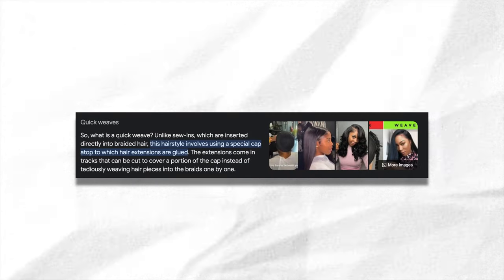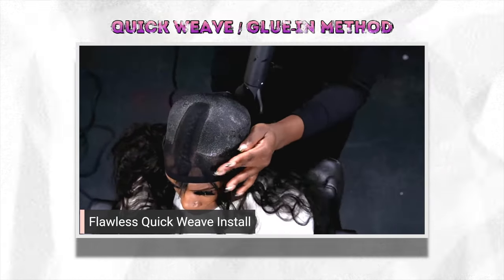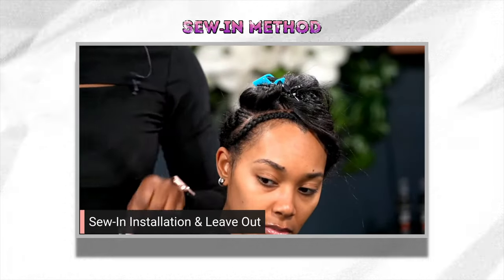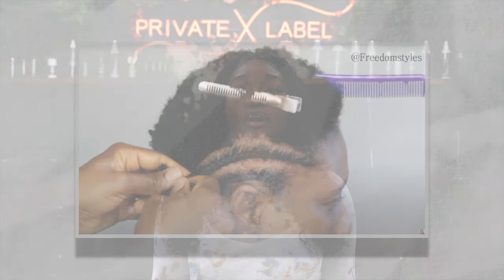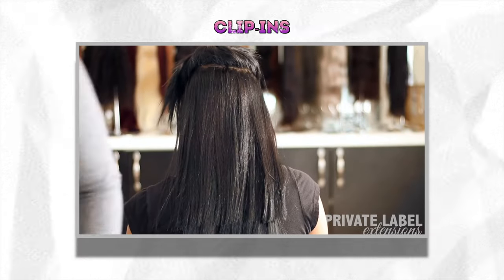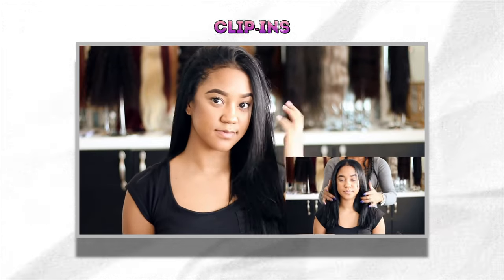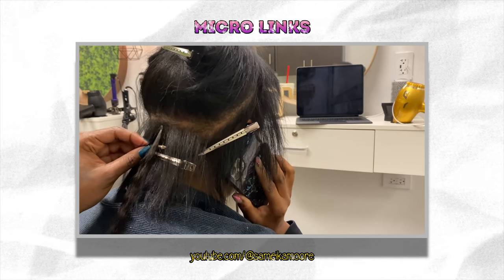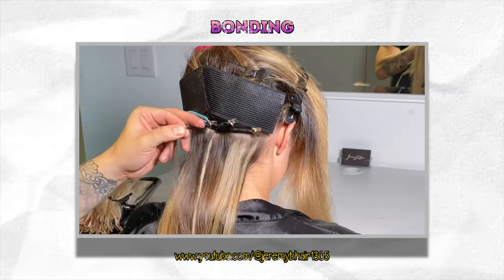Elevate Your Hair Game: 6 Diverse Weave Installation Techniques for Stunning Results!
Unlock the full potential of hair extensions with these 6 incredible installation techniques!

From classic glue and sew-ins to innovative micro-links and bonding, there's a method for everyone, no matter your skill level or style preference.

In this video, we'll explore:

Glue: Quick, easy, and versatile – learn how to achieve stunning results while minimizing damage.

Sewing: Experience the security of a sew-in and discover different braid patterns to suit your desired look.

Crochet: Embrace this 90s comeback style, perfect for adding volume and achieving a low-maintenance, natural appearance.

Clip-ins: Instantly boost length and volume with this tried-and-true method, perfect for all hair types and textures.

Micro-links: Explore this long-lasting, seamless technique that allows you to treat extensions like your own hair.

Bonding: Get the perfect blend of natural hair and extensions for a gorgeous, natural-looking illusion.

Don't miss out on the opportunity to transform your hair game and find the perfect hair extension method for you. Join us as we dive into each technique and discuss their pros, cons, and best practices.

Let us know your favorite method and any you're excited to try in the comments below!

About Private Label:

Visit us Online for Bundles, Wigs, Closures, and More!

Shop at our Local Showroom:

Atlanta, Georgia
Tucker, Georgia
Lithonia, Georgia
Smyrna, Georgia
Charlotte, North Carolina
Detroit, Michigan